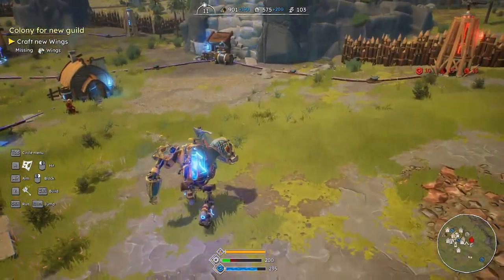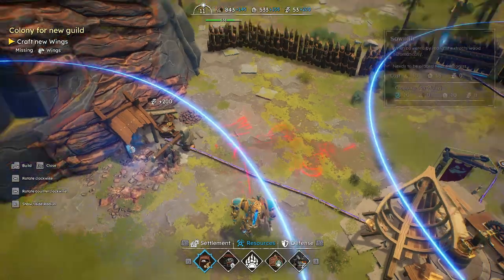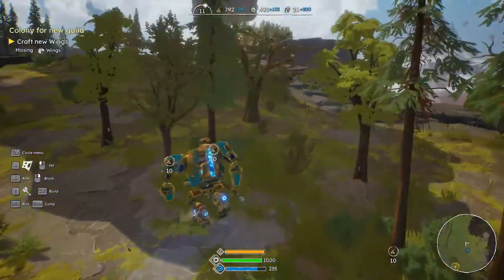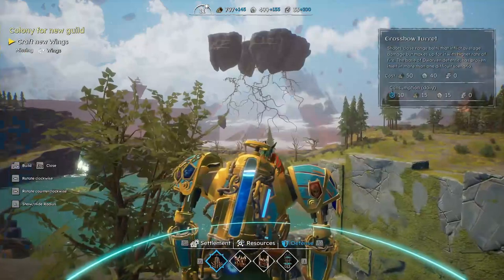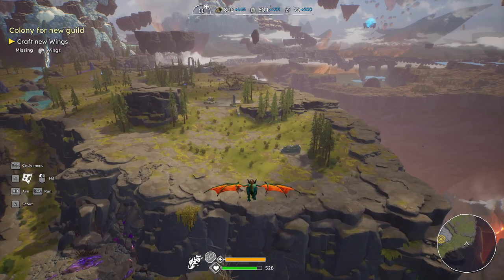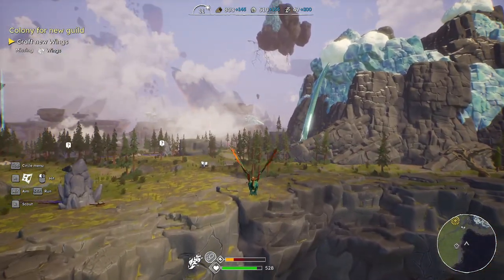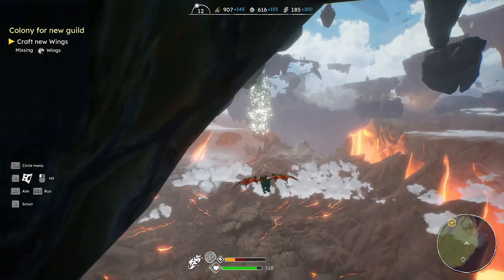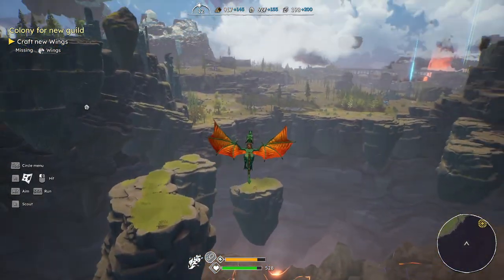Worst possible thing could happen- First Dwarf - EP:08